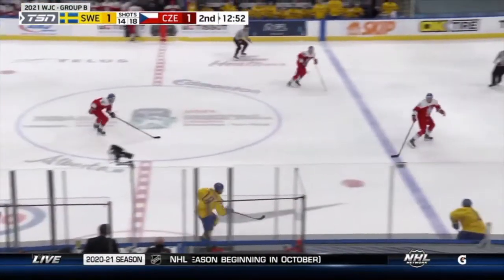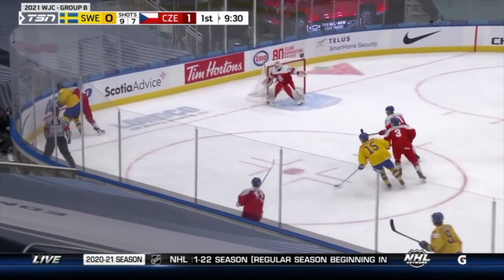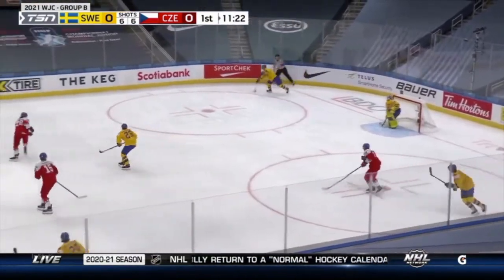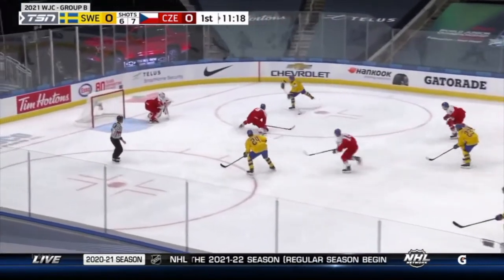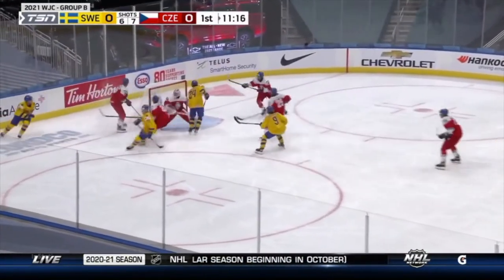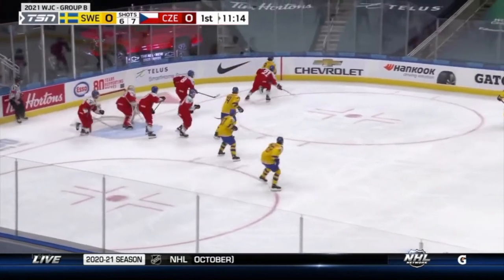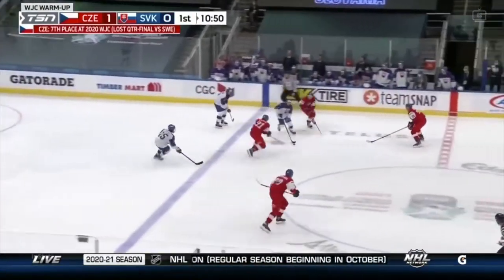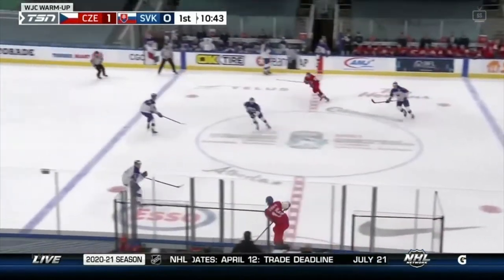Sestřih z MS do 20 let 20-21: Adam Raška a Nick Malík